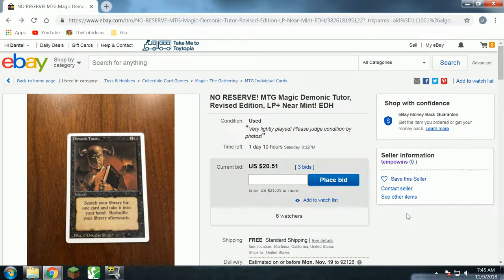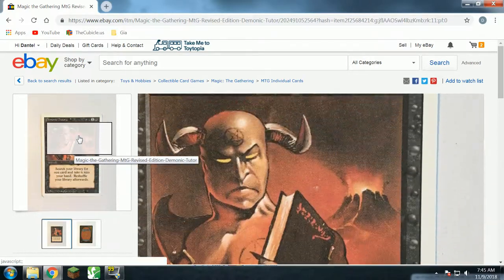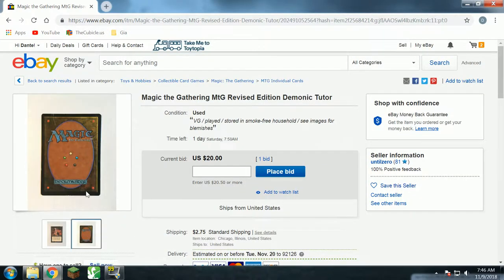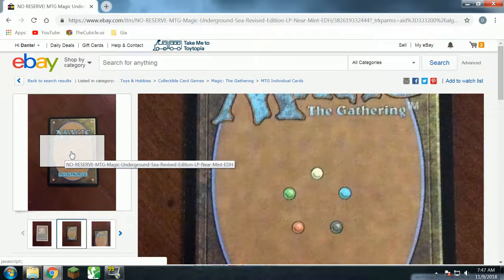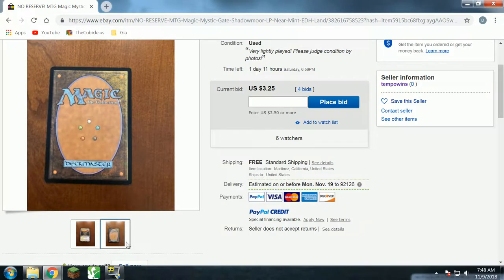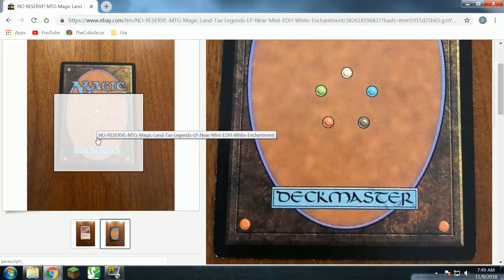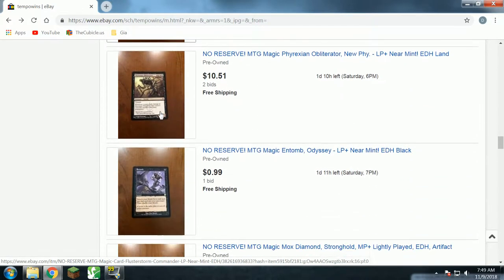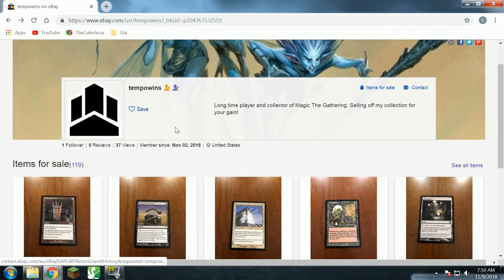ebay user selling 100s of fake cards - how to identify fakes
I found this Ebay user sellings 100s of fake magic the gathering cards. I show how to identify fake magic cards on ebay